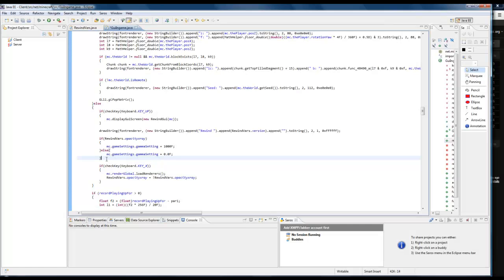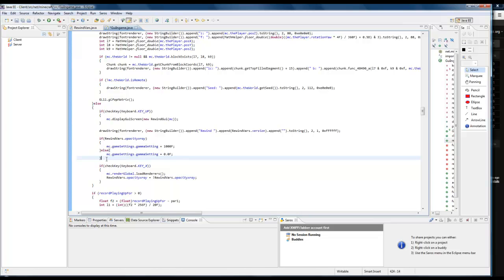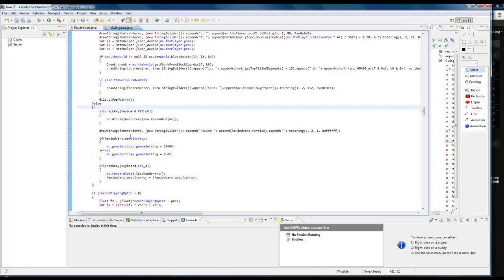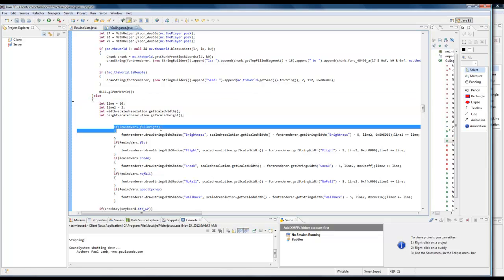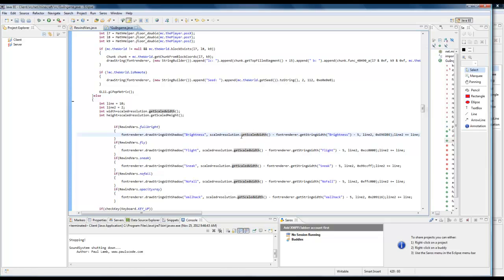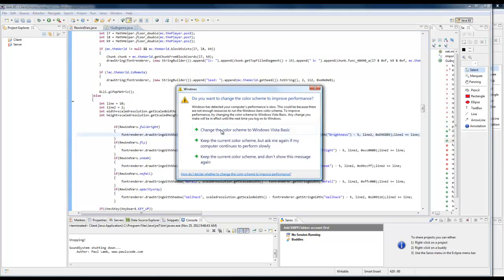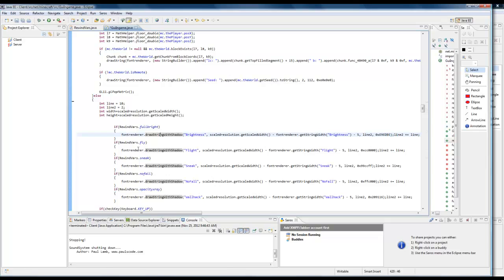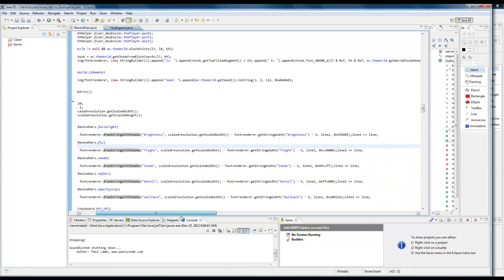How to code a Minecraft Client - ArrayList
Special Thanks to Global.

Feel free to request a tutorial for me to do in the future.

Programs used:

Eclipse Juno
Mincraft Coders Pack
Java JDK
Minecraft